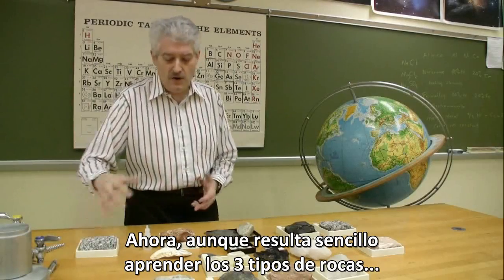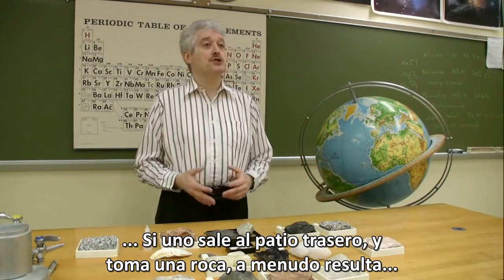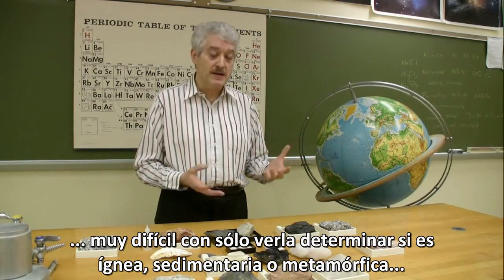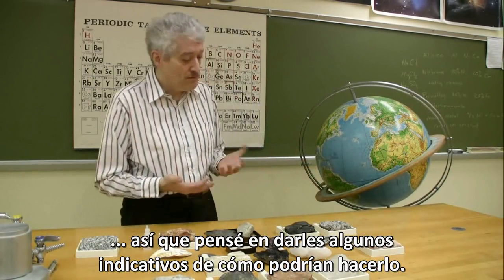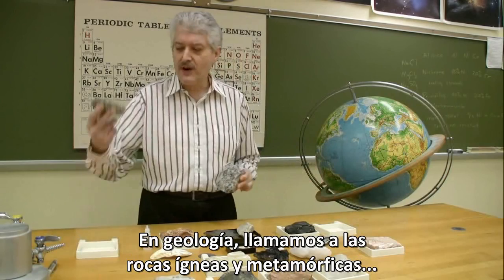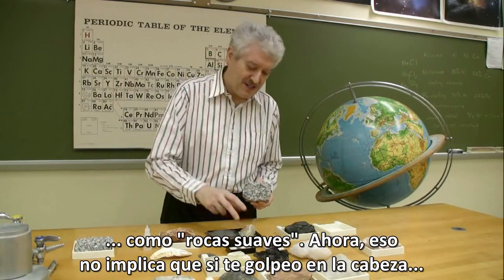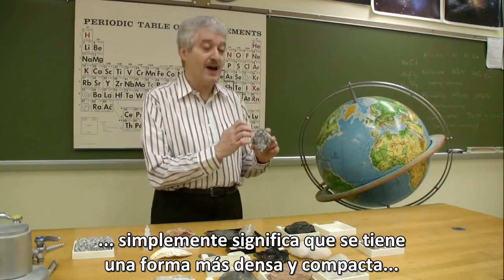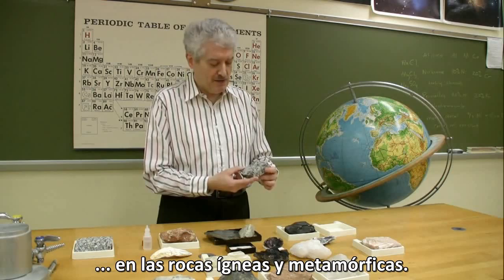Identificando Tipos de Rocas (Subtitulado al Español)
En eHow nos dan una breve explicación sobre los tipos de rocas y sus distintas características macroscópicas para su identificación en caso de tener en nuestras manos alguna muestra de roca desconocida.

Subtitulado por Eudis De Freitas (edflinkinp)